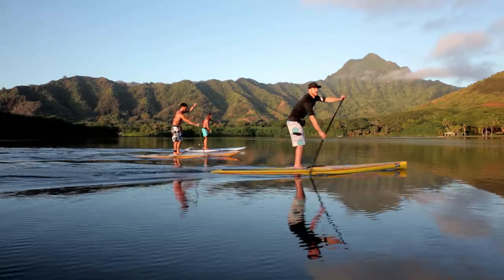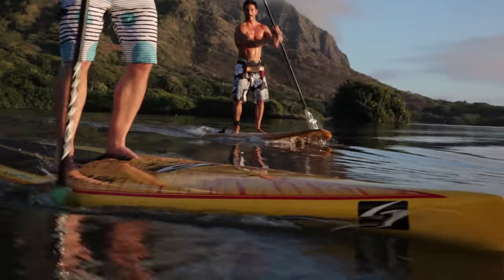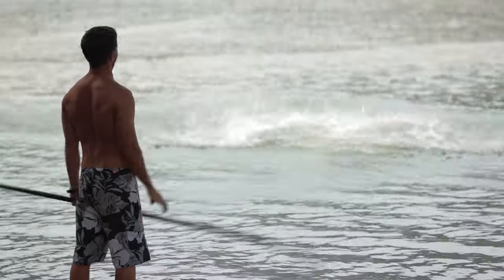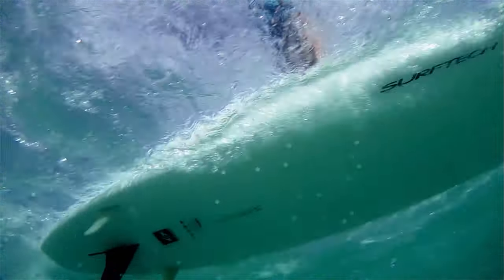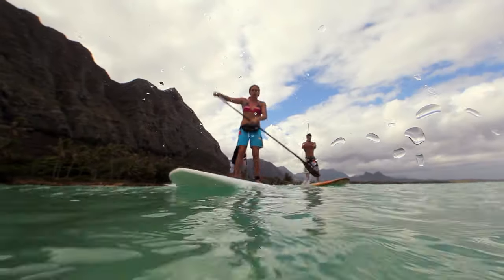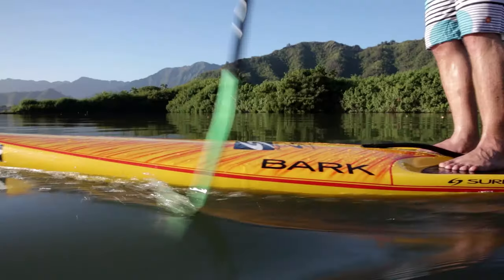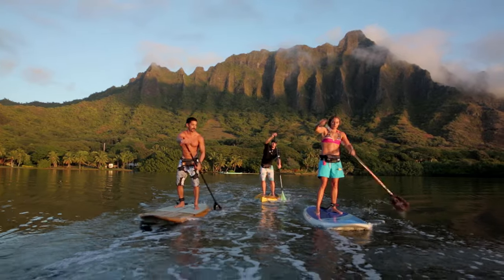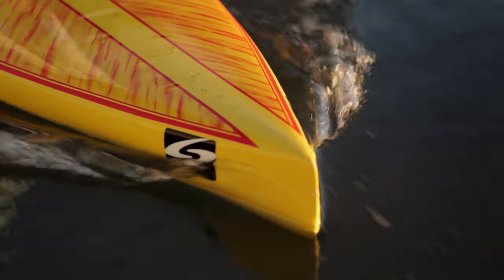How to Choose Stand Up Paddleboards || REI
Stand up paddle boards come in an array of shapes and sizes, with many features that effect how a board performs. The experts at REI explain the general concepts of board design and functionality to help you get the most out of your time on the water. Check out REI's line of SUP's and SUP accessories